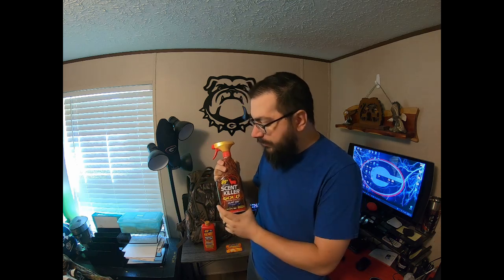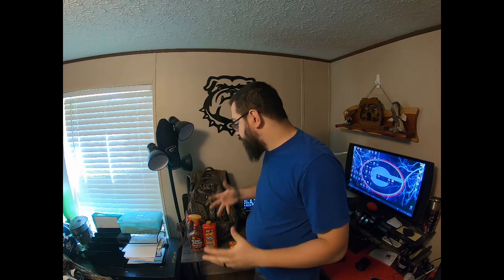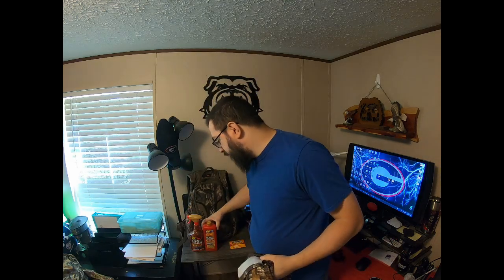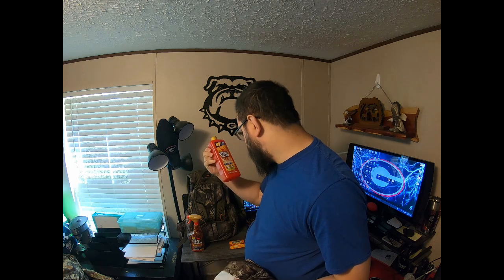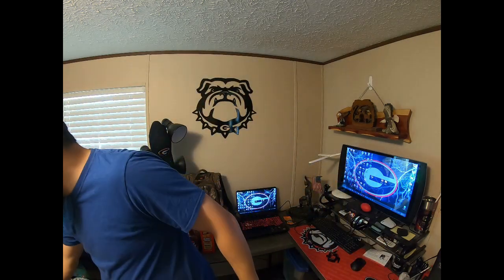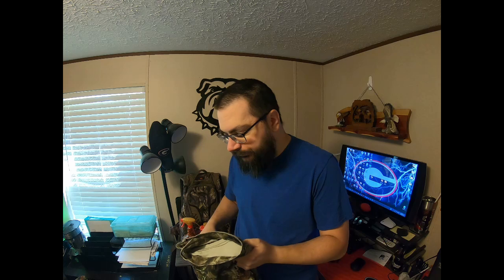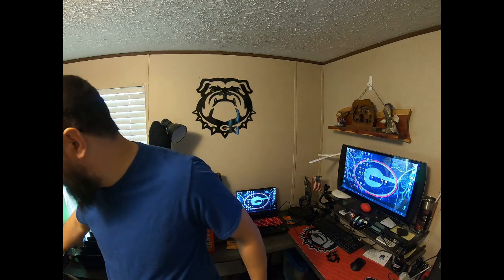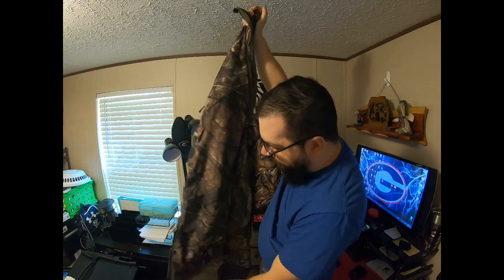Hunting Gear Breakdown Clothing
Break down of the Clothing I use during the hunting season.